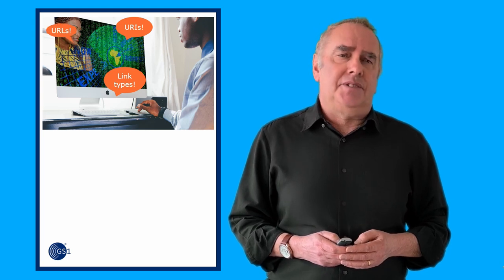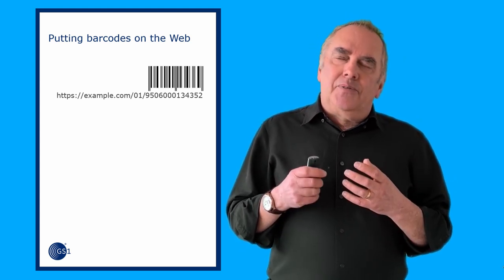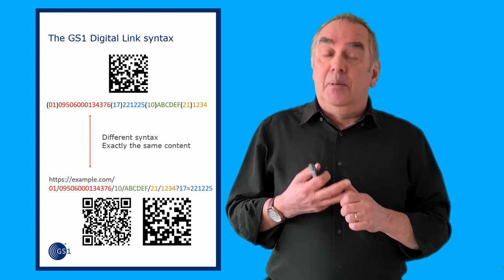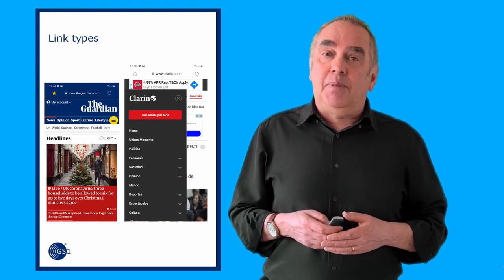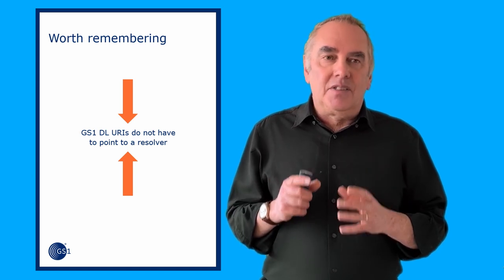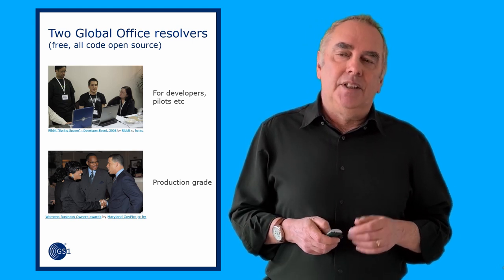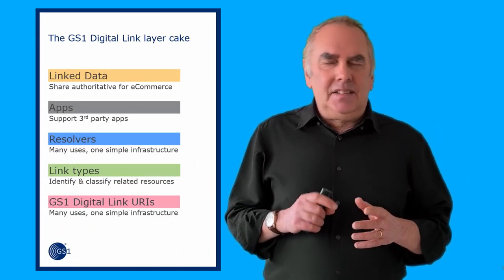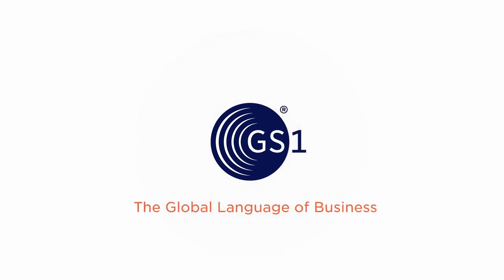GS1 Digital Link Layer Cake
GS1 Digital Link connects your customers to the product information they want and need. GS1 Digital Link comprises several different aspects that relate to both business needs and technical details. Phil Archer from GS1 Global Office explains GS1 Digital Link as a series of layers.